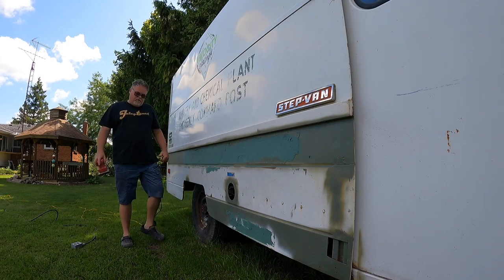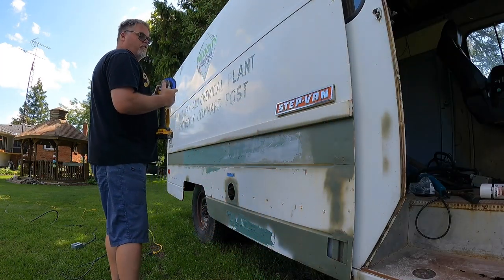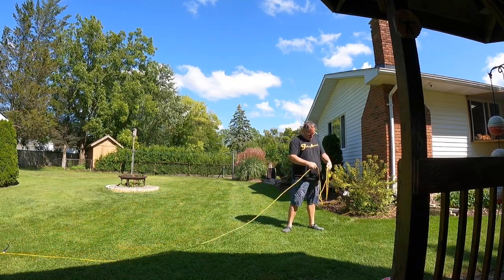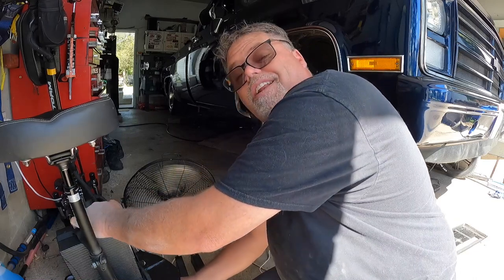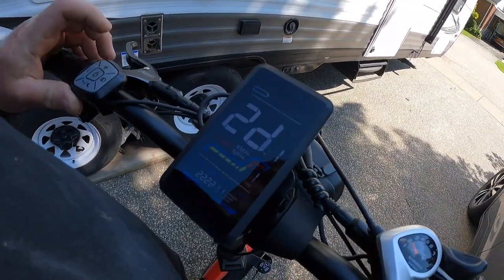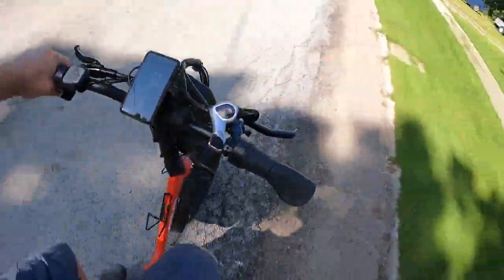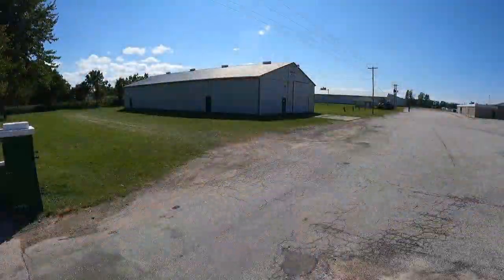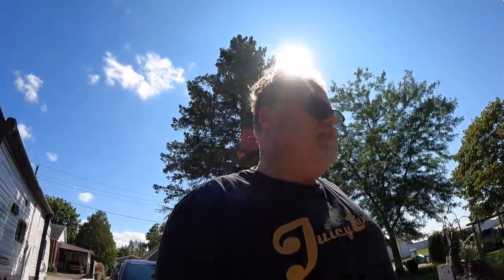Milk Truck Job And Vitlan U7 ebike HD 1080p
Was going to start sanding down my awesome body work on the Van conversion build but the sand paper I have is just not good so I decided to show you a eBike under 2 Grand

VITILAN U7 Electric Bike Adults Folding Fat Tire Ebike 750W Motor 28MPH Step-Thru 16AH Removable LG Battery Electric Bicycle 20 inch Foldable E-Bike Shimano 7-Speed

BillSiff (GoGlass)
1289 Confederation St,
Unit 3
Sarnia Ont.
Canada
N7S 4M7

2540 Lapeer Rd,
Port Huron,